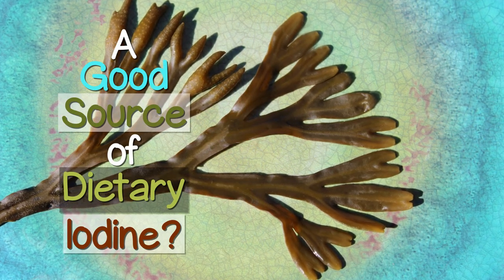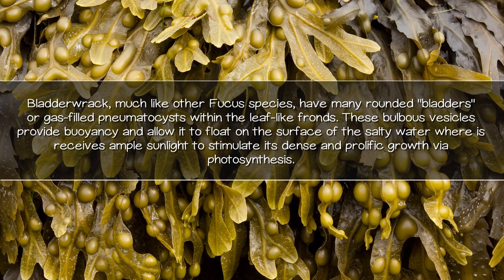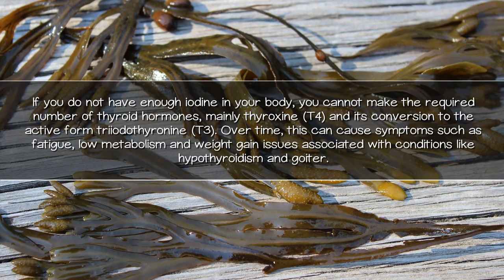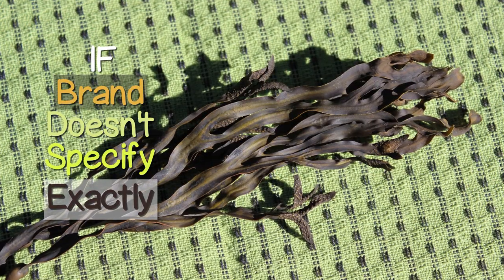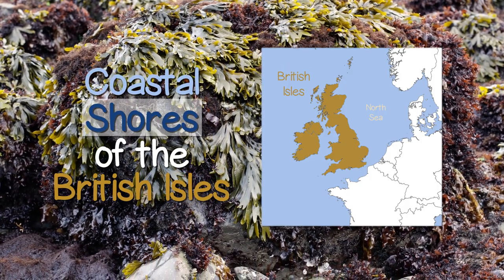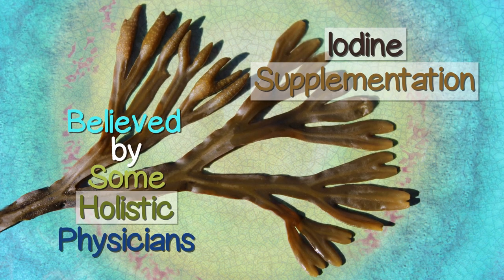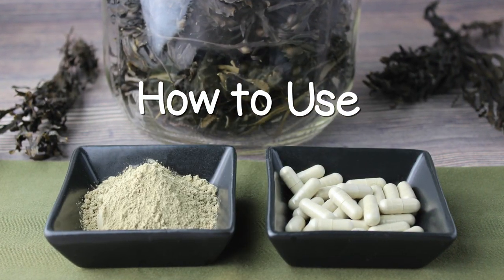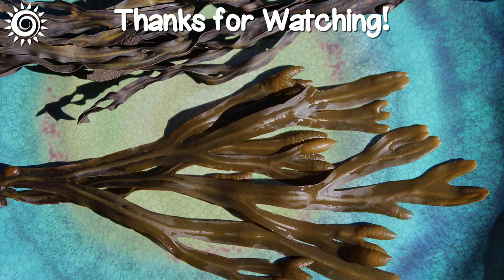Bladderwrack Seaweed, Is It a Good Source of Iodine?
Bladderwrack seaweed or Fucus vesiculosus is sometimes generally referred to as "Fucus". It is one of those varieties commonly used as a supplementary addition to the diet rather than as a soup or recipe ingredient.

Learn about some of its beneficial nutritional components, how it’s been historically utilized, why it's believed to be helpful for weight loss and things to consider if you have a thyroid condition. Plus, we share our thoughts on why purchasing high-quality seaweed and seaweed products is especially important.

Recommended Suppliers
Herbamama, Organic Bladderwrack Capsules, 100-caps
Herb Pharm, Bladderwrack Extract, 4oz
Hawaii Pharm, Bladderwrack Alcohol-Free Liquid Extract, 2oz
Secrets of the Tribe, Organic Bladderwrack Tincture, 4oz
Florida Herbs, Organic Bladderwrack Extract, 2oz

Additional Sourced Info
A combined phase I and II open label study on the effects of a seaweed extract nutrient complex on osteoarthritis
"Iodine: Why You Need It, Why You Can’t Live Without It", Dr. David Brownstein
Anti-inflammatory and anti-diabetic effects of brown seaweeds in high-fat diet-induced obese mice

(Special thanks to our partnership with Mountain Rose Herbs and for their high-quality products. The opinions expressed here, however, are completely our own.)